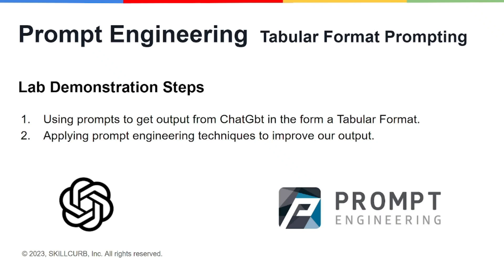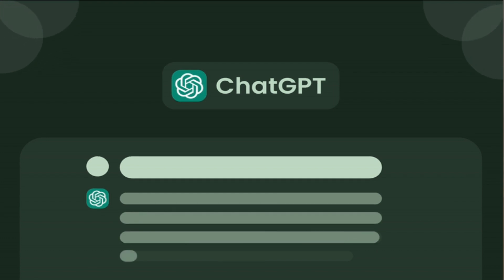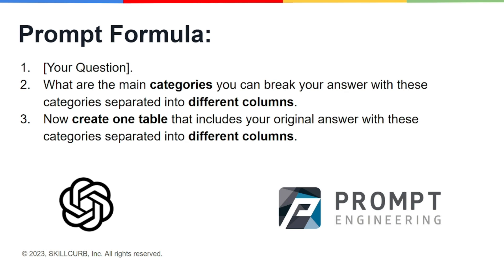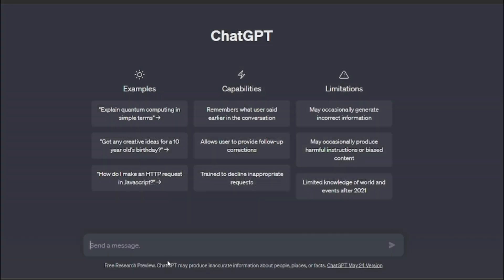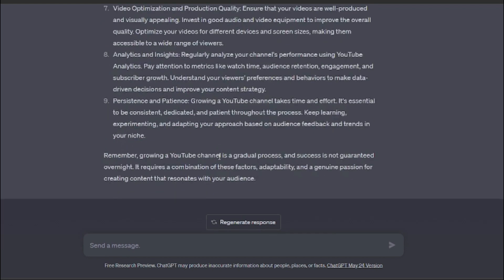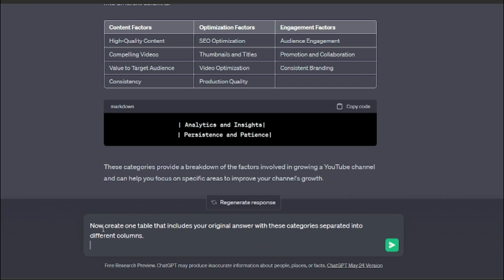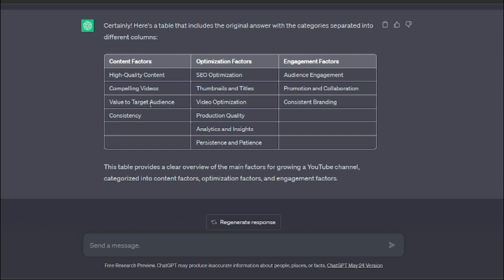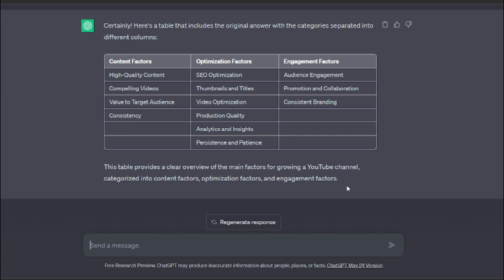Tabular Prompting | The "Table" Prompt | Learn ChatGPT Prompt Engineering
In this video series on Prompt Engineering we will cover the technique called Tabular Prompting.

In the tabular prompting or table prompt you can get your questions answered in table format. This can help you in your data analysis and you can use the tabular data in reports and other research papers.

This video will be part of a longer course that will be offering soon on Prompt Engineering for Beginners. You can view our content on skillcurb.com and datanerds.io.